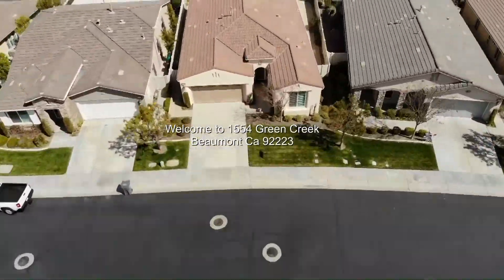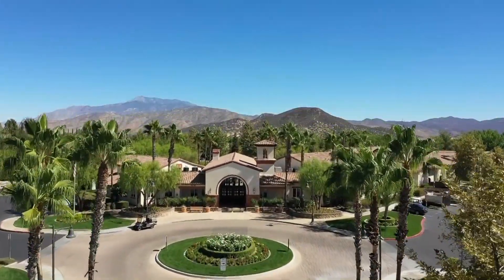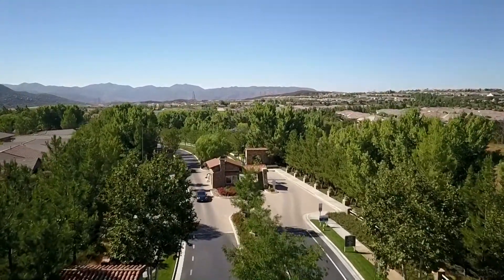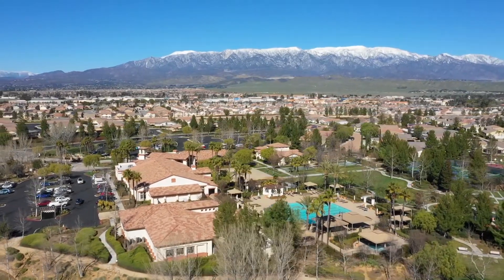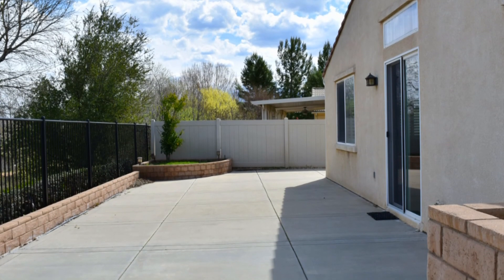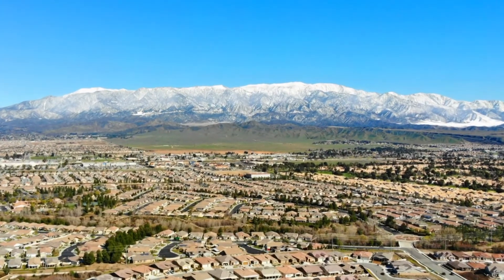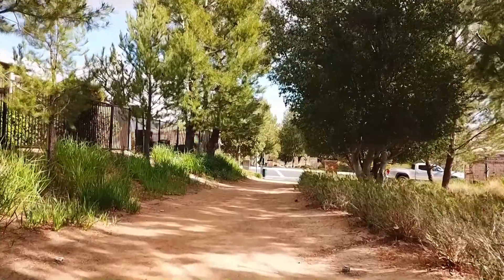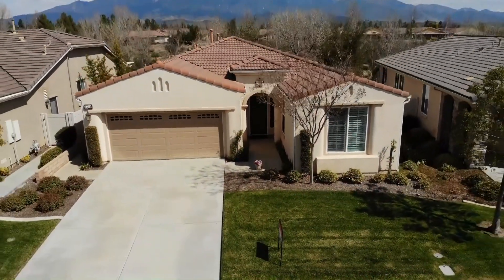For Sale - 1554 Green Creek Beaumont Ca 92223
Welcome to 1554 Green Creek at Beaumont California
This stunning home is located  in the center of Four Seasons and is in the most desireable 55+ active adult community of K. Hovanian homes.
Four Seasons at Beaumont is an exclusive gated community and is a favorite among active adult buyers who want a premiere Southern California location, gorgeous mountain views, world class amenities, and modern homes.
When you open the door and walk into this floor plan you will see immediately to your right is the bedroom. The bedroom is good size and is located next to the bathroom.
Next you will find the large office with double doors and shutters
The laundry room features upper and lower cabinets, a deep sink and has direct access to the 2 car garage.

Moving down the hall brings you to the large kitchen, dining room and living room. The kitchen features a large granite island, a large walk in pantry, vaulted ceilings and a breakfast bar which opens to the dining area and living room.
The living room features a fireplace and large custom built-in entertainment center.

The Master bedroom has carpeted floors, warm colors and direct access to the patio area. The Master bath has dual vanity Sinks, a huge walk in closest and a walk in shower.
The backyard has a view of the walking trails and completely finished with concrete and trees at either end.
The stunning views of the snow capped mountain range are awesome.

When you purchase this turnkey home at Four Seasons in Beaumont California you will enjoy   three large awesome clubhouses with lots of amenities including, a banquet hall, basketball courts, a restaurant, swimming pools and spa, tennis courts, walking trails, a movie theatre, fitness gym, billiard hall, and more.